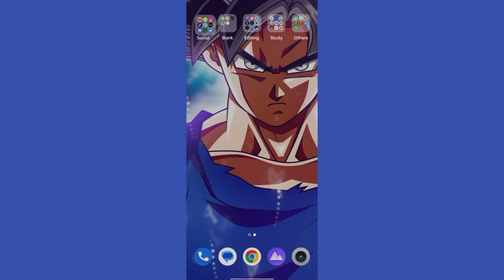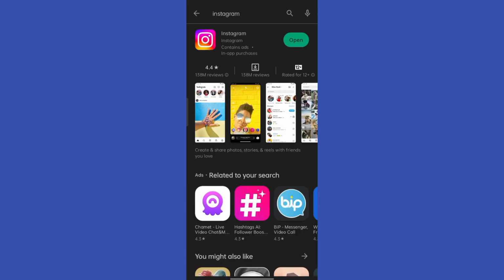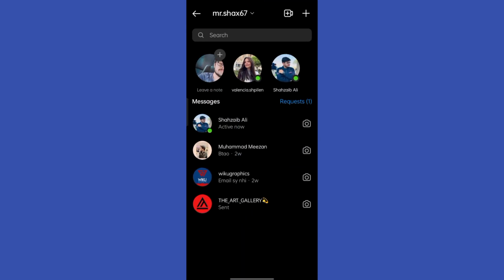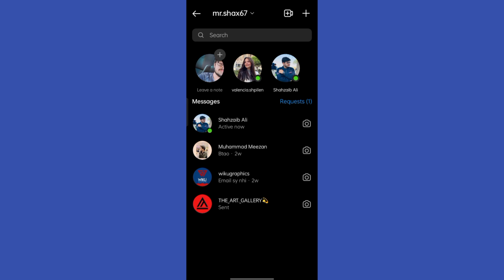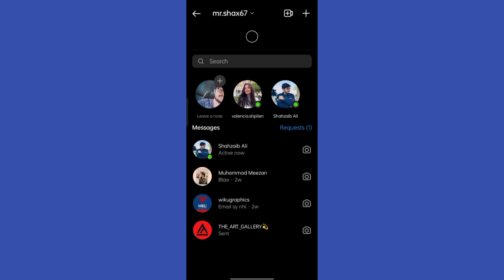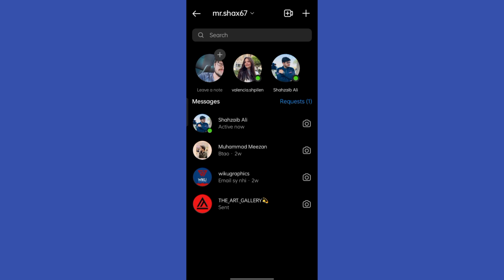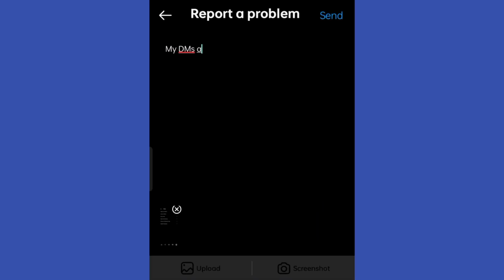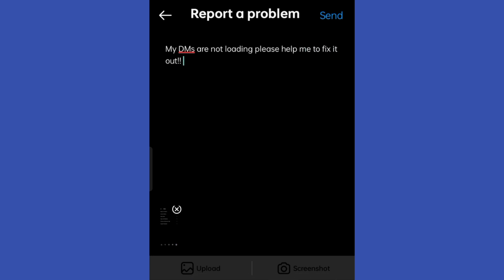How To Fix Instagram DM's Are Not Loading (2023 UPDATE)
In this video we tell you how to fix if your dm's on instagram are not loading. We can help you with this tutorial if your dm's on instagram are not loading. If you have further questions, please watch the video

00:00 Intro
00:05 how to fix instagram DM's are not loading